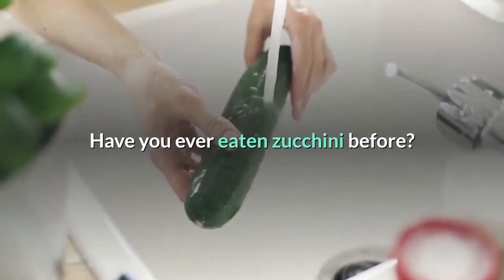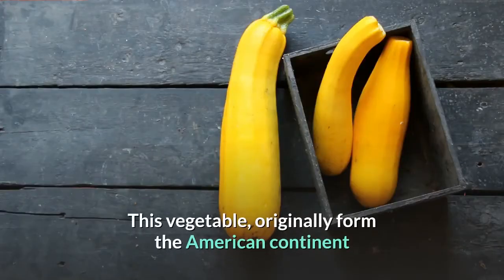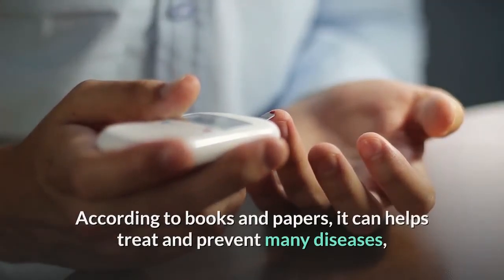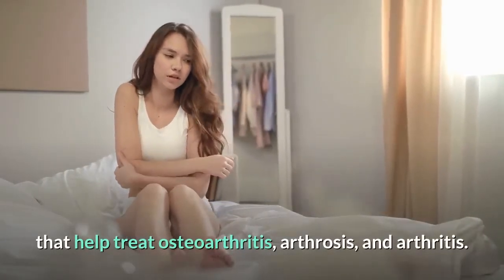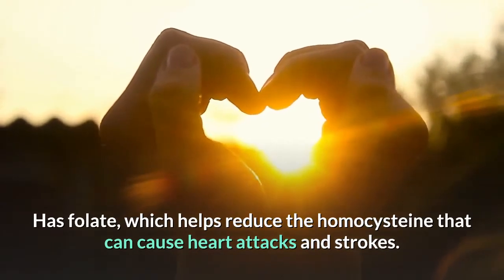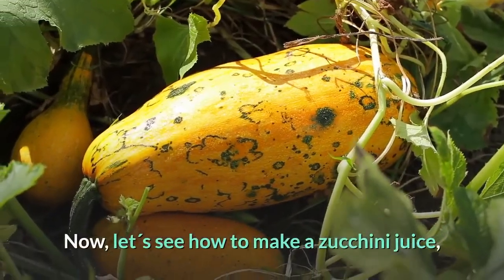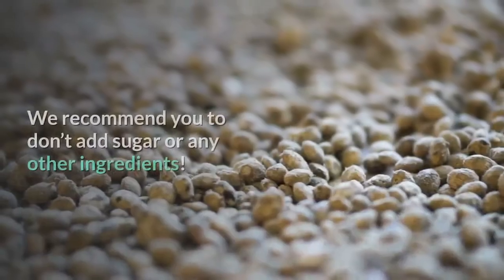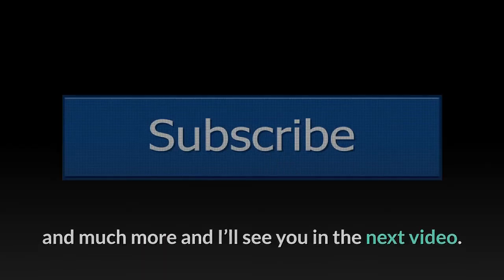How To Treat Cystitis and Urinary Tract Infections at Home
Hey everyone, welcome to Health Panel! Today, we’re going to go over, how to treat cystitis and urinary tract infections at home, be sure to subscribe and turn on notifications so you don´t miss when we upload new videos. So let´s get into the video.

Derma Revitalized Anti-aging & Anti-wrinkle Cream
Experience Noticeably Younger Looking Skin Diminishes The Appearance Of Wrinkle Volume & Density Smooths The Appearance Of Fine Lines And Signs Of Aging

Have you ever eaten zucchini before?

Today, you will discover, how to make a juice to treat and alleviate the symptoms of bladder inflammation, and urinary tract infection, or prostate gland enlargement in men over 50 years old.

Cucurbita Pepo, is a well-known vegetable, zucchini is a summer squash that lives for around a year and has also beautiful yellow flowers.

This vegetable, originally form the American continent and a member of the same family as pumpkin, melon, cucumber, and watermelon, zucchini is cited as a food that prevents and treats many diseases, according to the Islamic and traditional Iranian medicines.